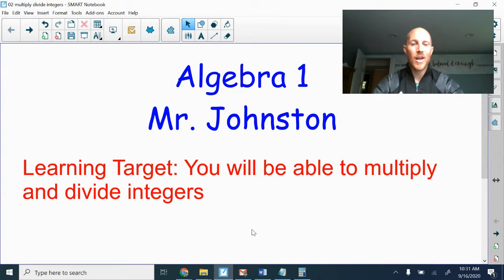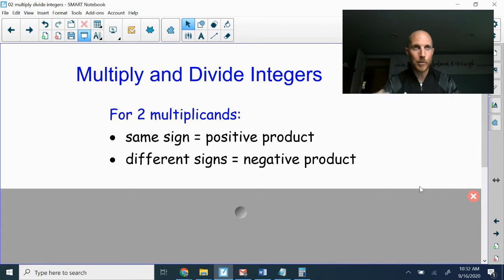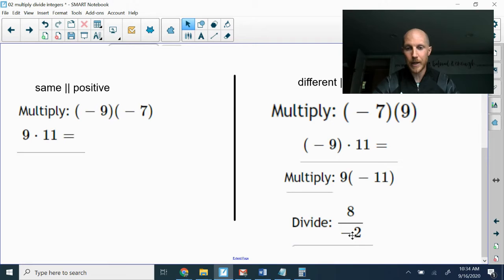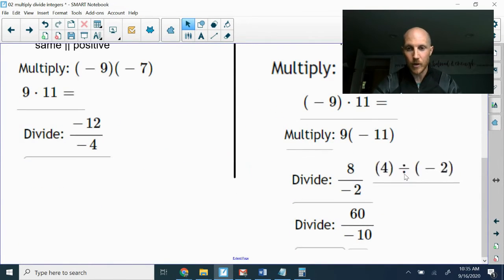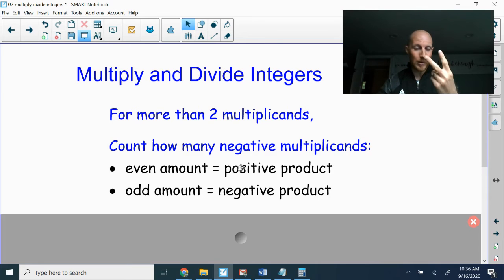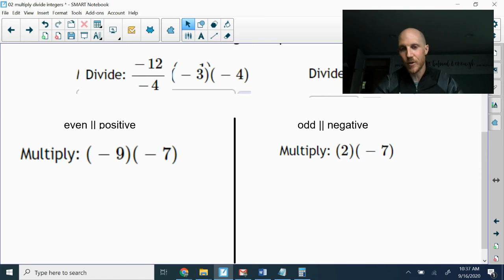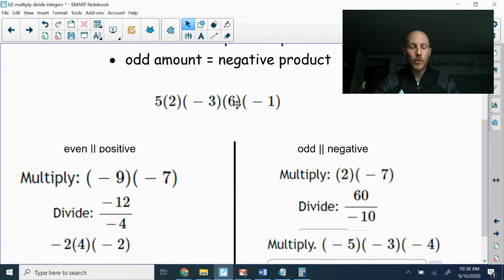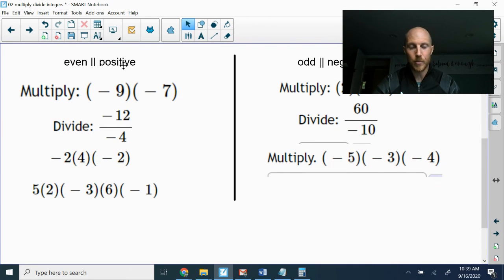Multiply and Divide Integers